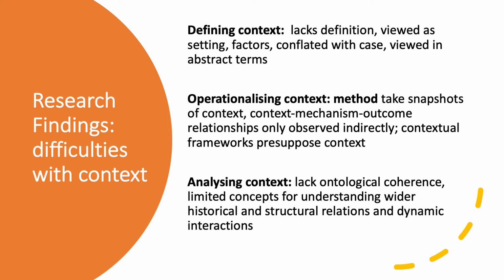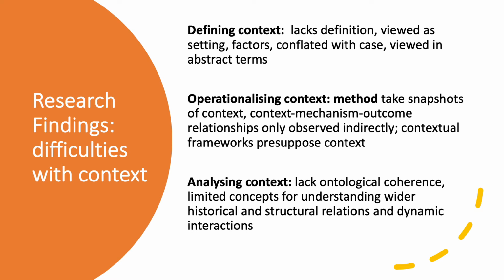P27. Enhancing precision in the investigation of context: Study findings from Triple C - FINAL VERSI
P27. Enhancing precision in the investigation of context: Study findings from Triple C (Case study research to understand Context in Complex health interventions)
Jamie Murdoch